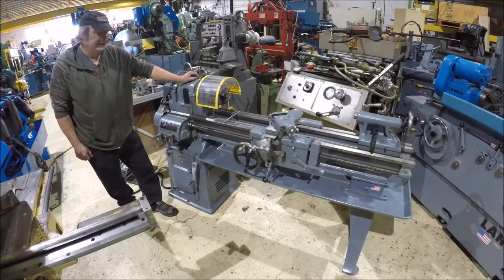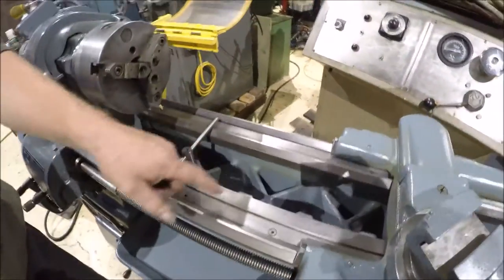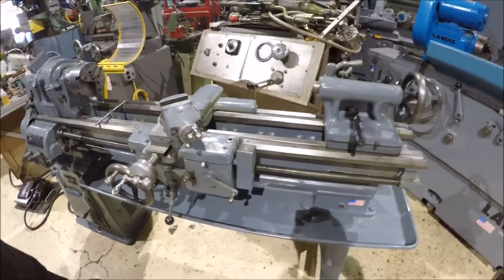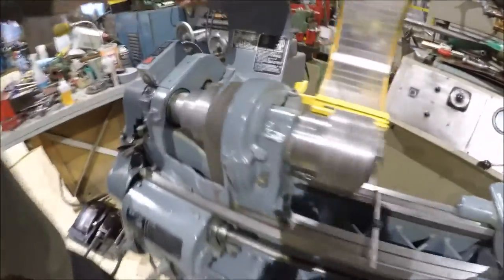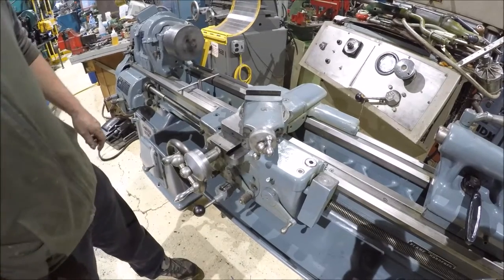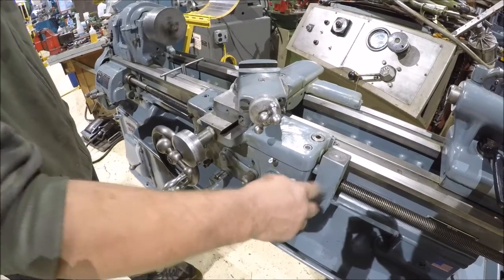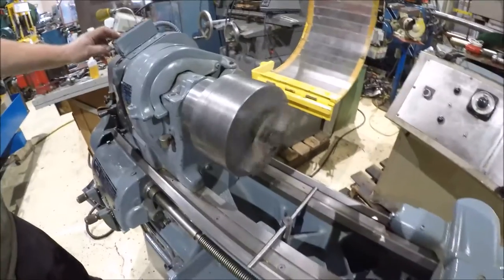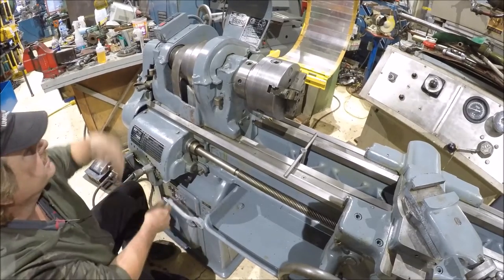South Bend 13" x 40" Tool Room Lathe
Catalog # CL0145C, S# 16863T, Bed length 6, 13 1/8" Swing, 40" Between centers, 6" 3 Jaw chuck, Threaded spindle nose 2.25" Dia. - Threads 8 - Morse taper No. 3, 1.5" Thru hole, 8 Spindle speeds from 40 to 940 rpm, Flat belt drive with quick shift lever in base, 48 Threading ranges from 4 to 224, Thread dial on carriage, Full length built in chip catch pan, Flip down safety shield chuck guard, Morse taper No. 3 on tailstock with 4.25" travel, Oil cup lube system, Flame hardened bed ways, 3/4hp 220v 3ph, Overall Dim. 6' 8"L x 2' 4"W x 4' 2"H, Est. Wt. 1,500 lbs., Cleaned & painted